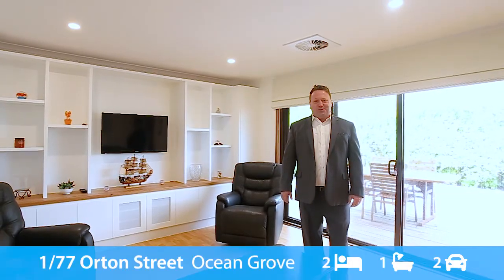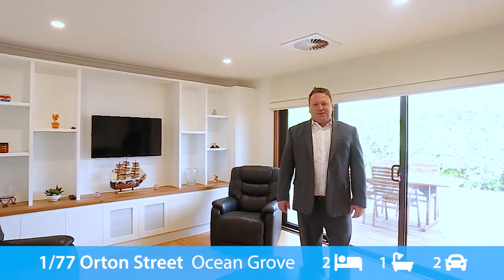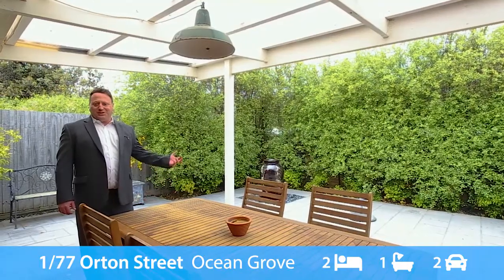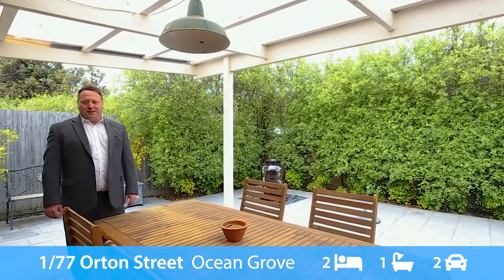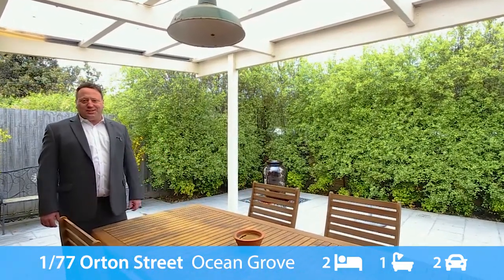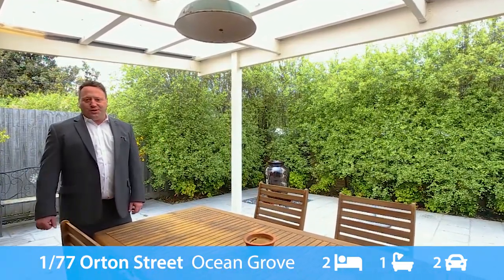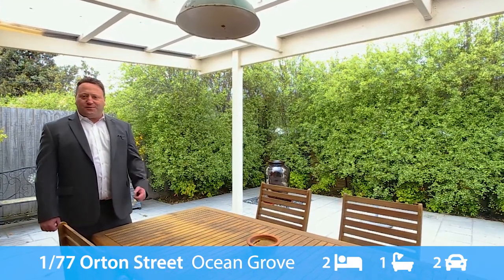1 / 77 Orton Street, Ocean Grove - Property Showcase Video